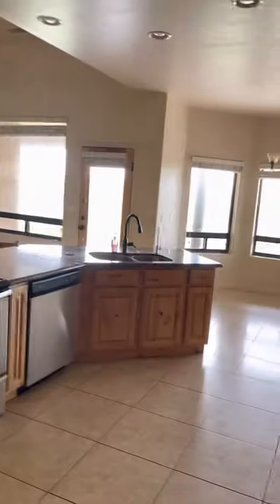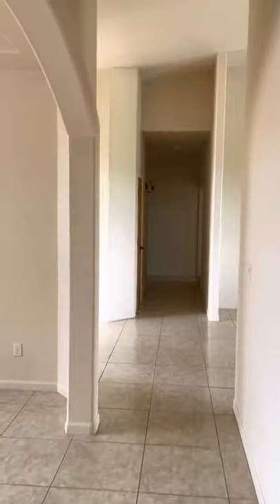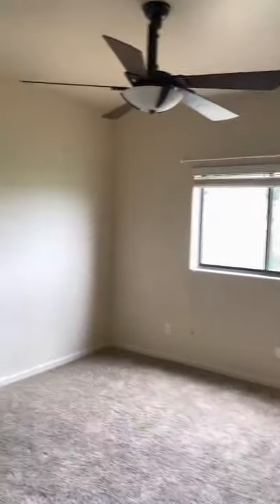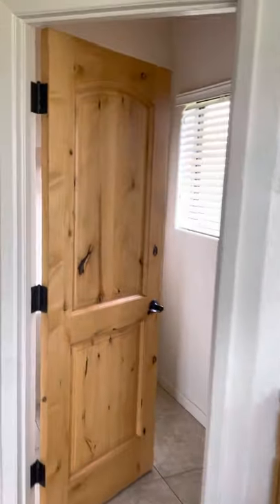Candlewick walkthrough 3